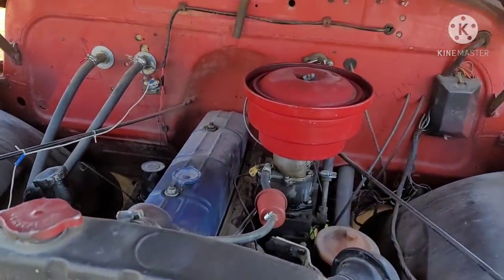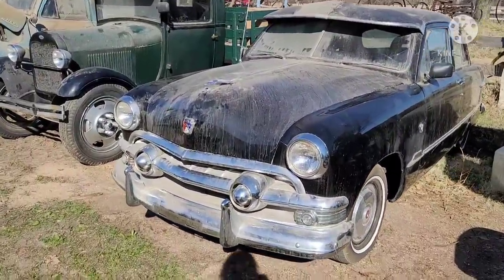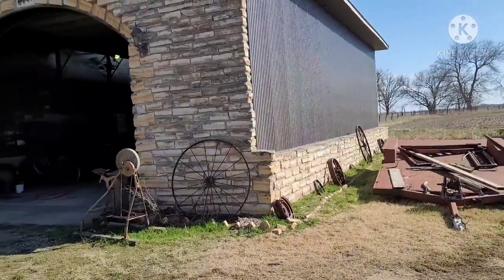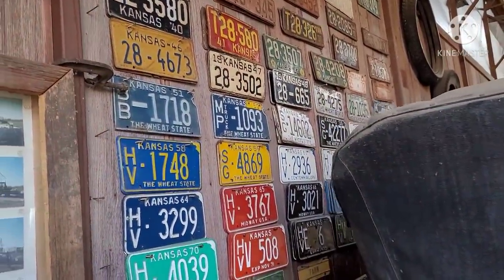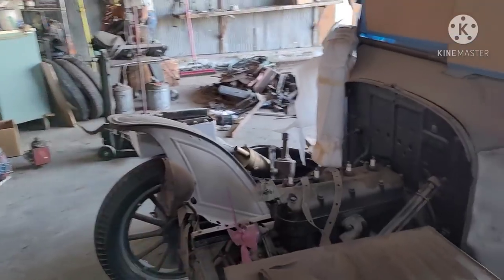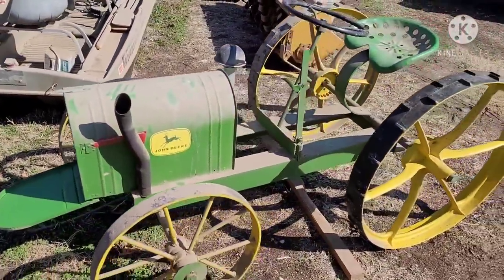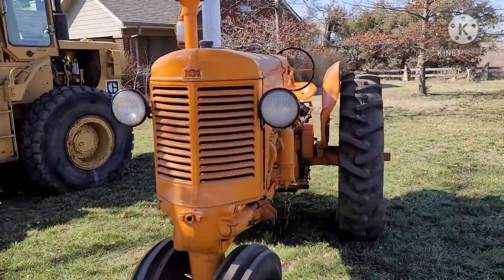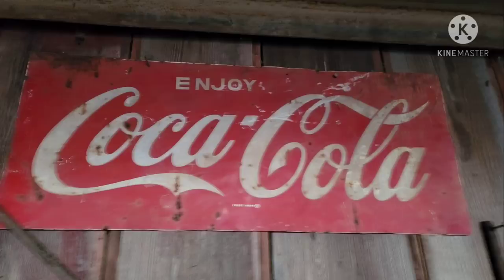Restoration & Barn Find collector cars at Auction: Chevrolet trucks, Ford Model A & T, + tractors!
Mr. Goodpliers checks out a lineup of collector cars, trucks and tractors at auction. Follow along and check out Ford Model A, T, AA, and TT trucks, as well as Chevrolet trucks, John Deere,  Minneapolis Moline + more!